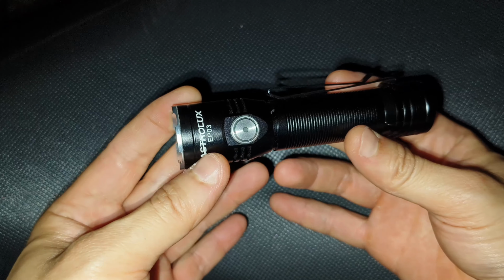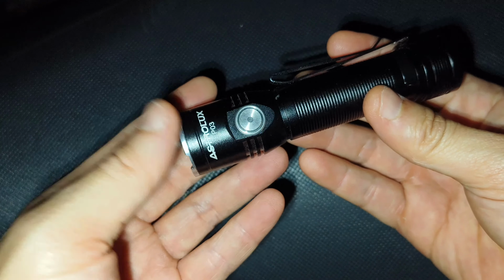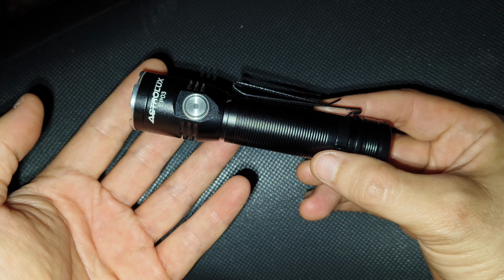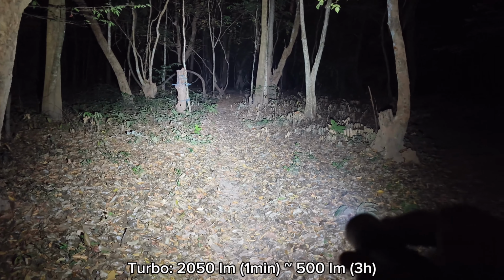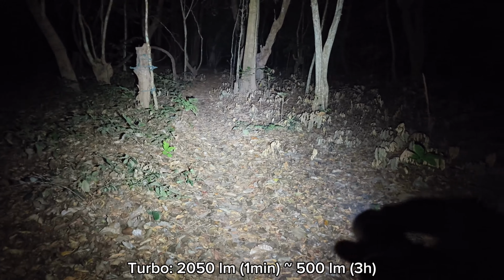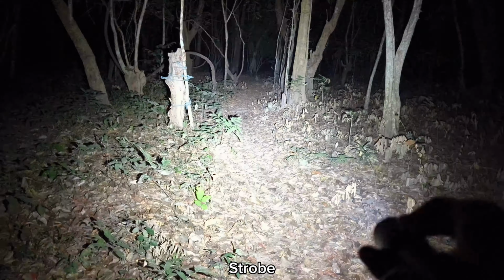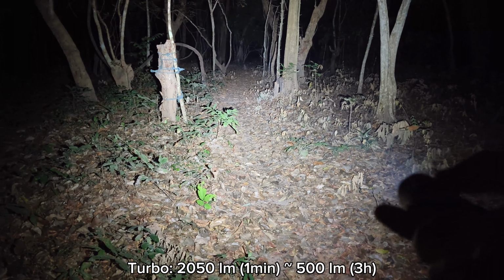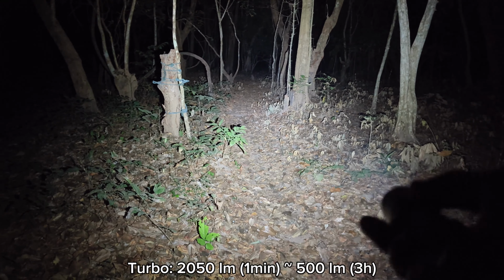Astrolux EP03 - Powerful EDC Flashlight, 2050 lm, 217 m, 18650, By Banggood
Pros:
- Easy to use
- Good beam profile
- USB C port
- Compact size

Cons:
- White emitters
- No user manual
- UI - no short cut to Turbo as claimed / Users need to cycle through all the modes.
- 3 constant brightness modes not 4 as claimed
- No magnetic tail
- Batter capacity is only 2000mAh.